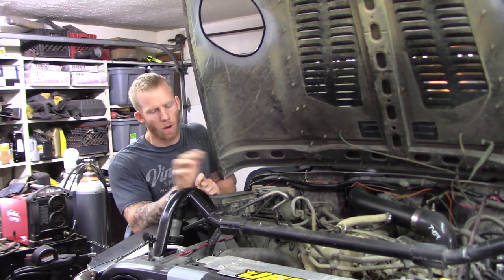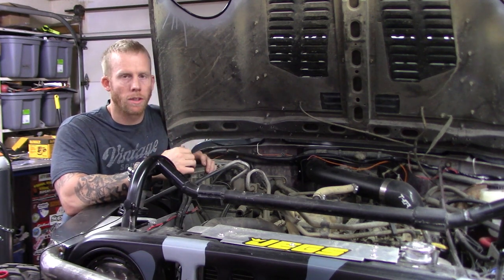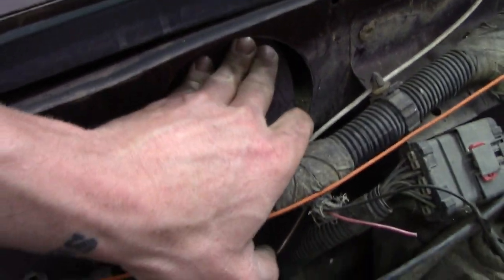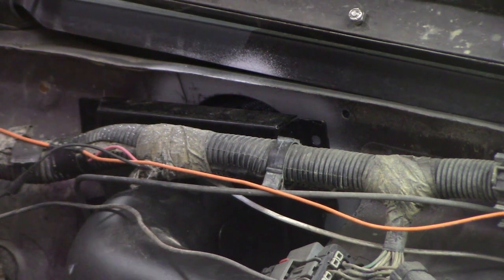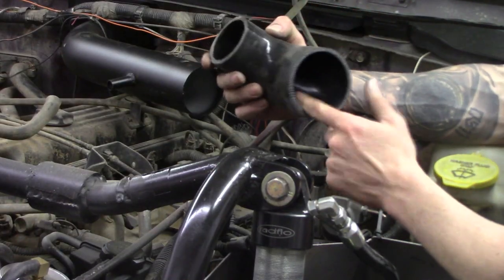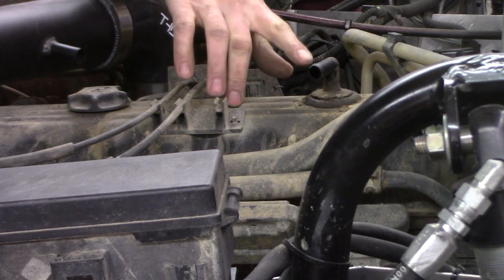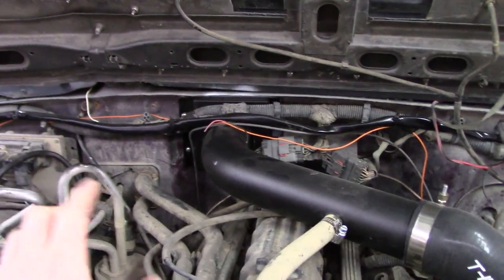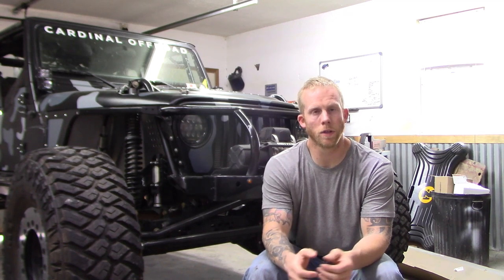Trailhead Cowl Intake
With the shortage of room under the hood and having to move somethings around due to the 1 Ton swap getting rid of the old air box was a must.  This setup is great for a stock Jeep but it's nice to be able to clean up the engine bay and get some cooler air to the engine.
To solve this issue I'm installing Trailhead's Air filter kit, really easy install and the finished product looks great!